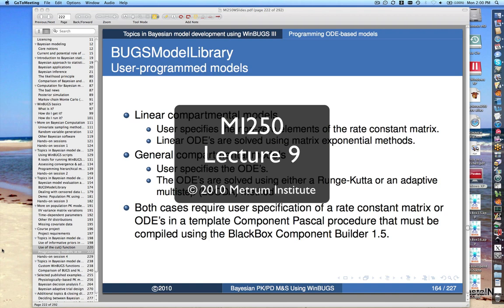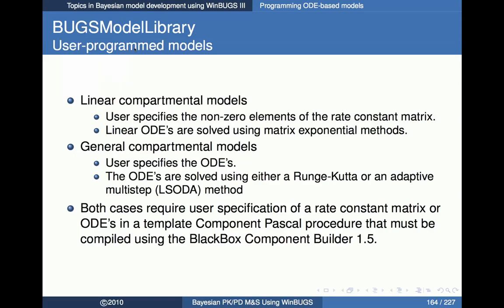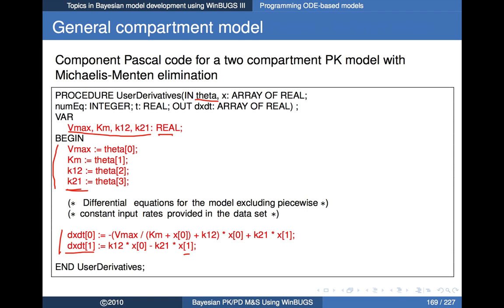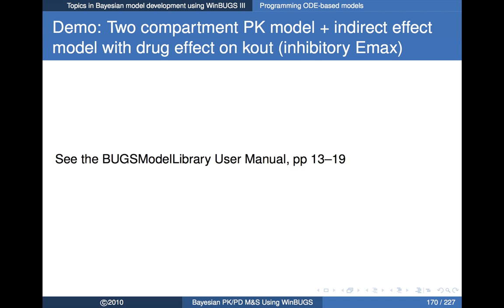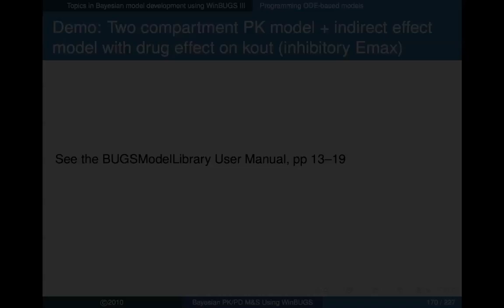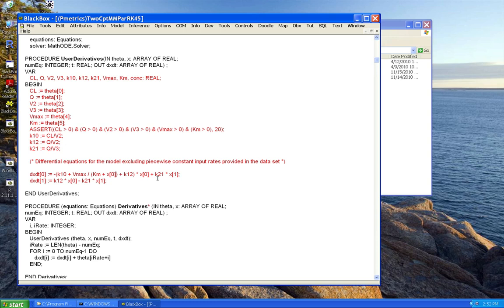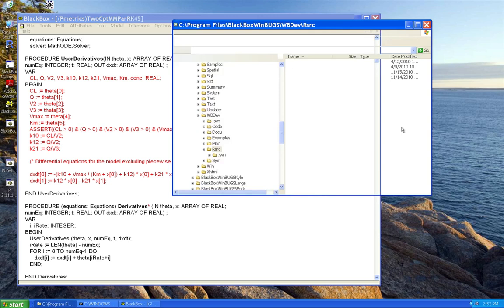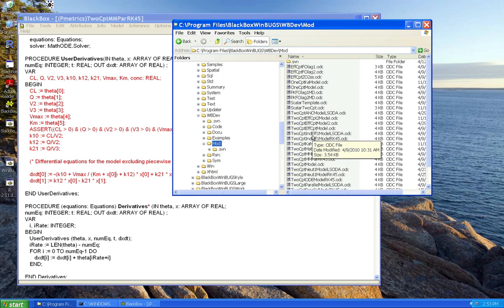Lecture 9 - MI250: Introduction to Bayesian PK-PD Modeling & Simulation (2010)